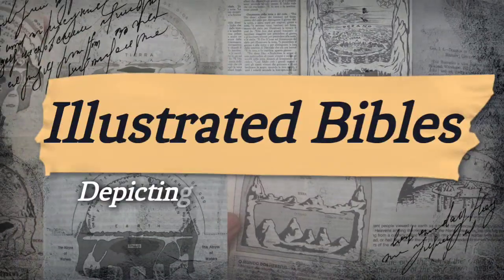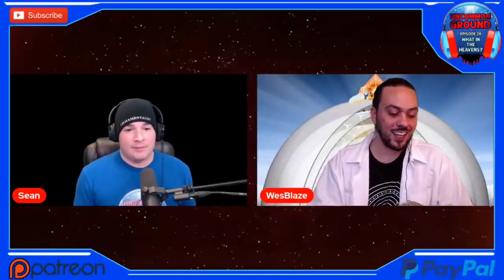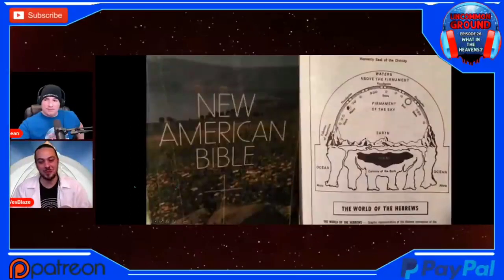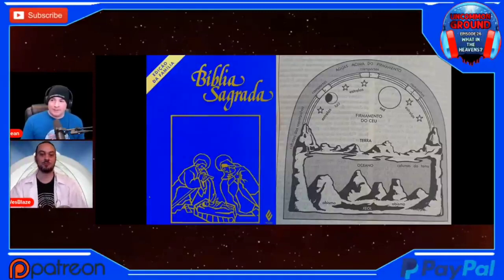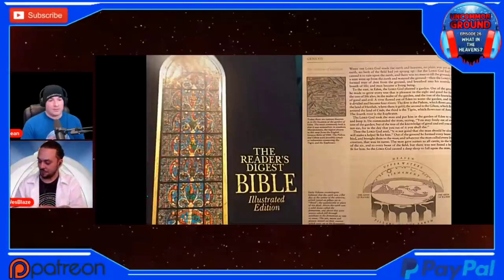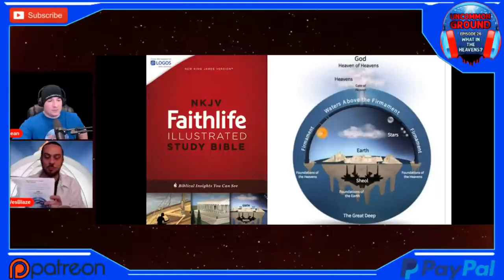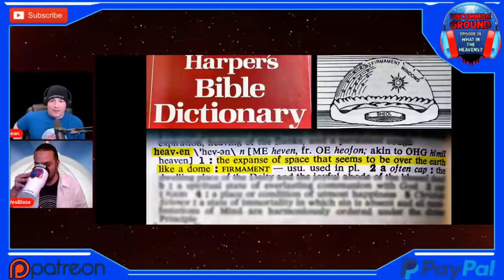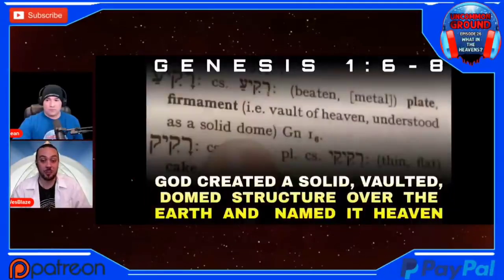Illustrated Bibles | Clip From Uncommon Ground Ep. 26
Season 1 of Uncommon Ground is now available to own on USB, with your donation of $49 or more! Please include a note with payment specifying your request and shipping address:

Uncommon Ground. 2022.